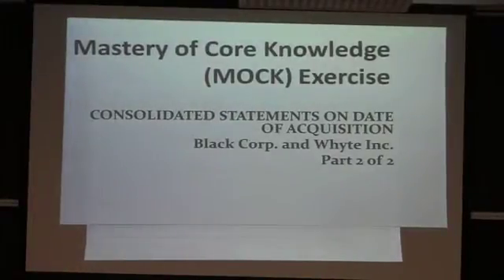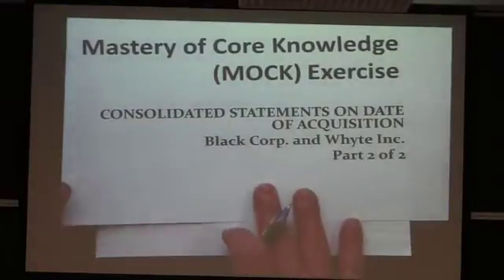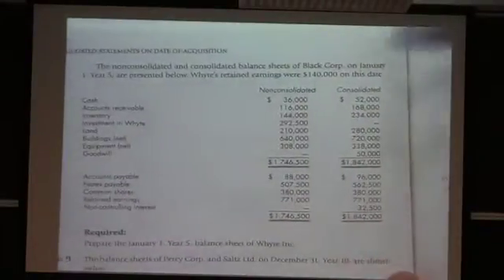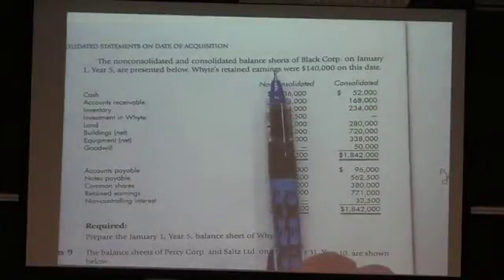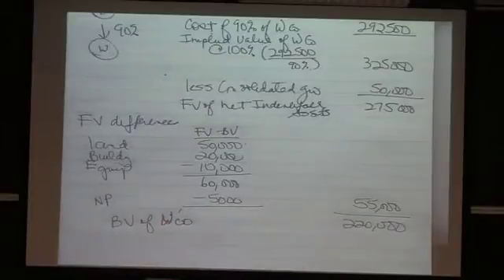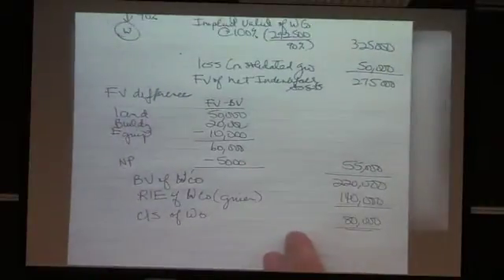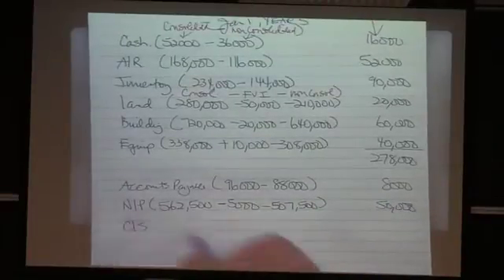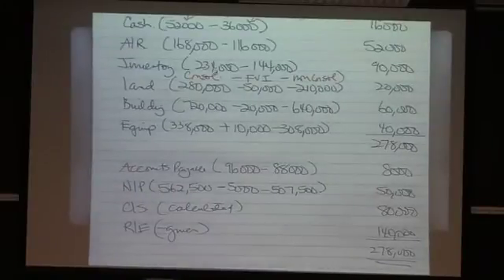MGAD50H3 Lecture 54